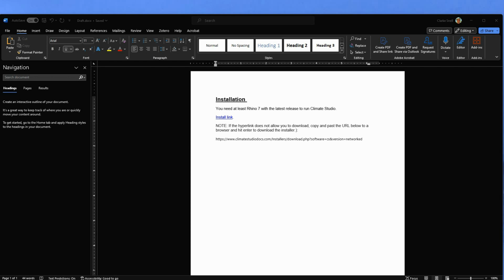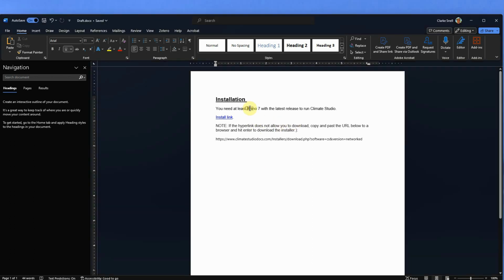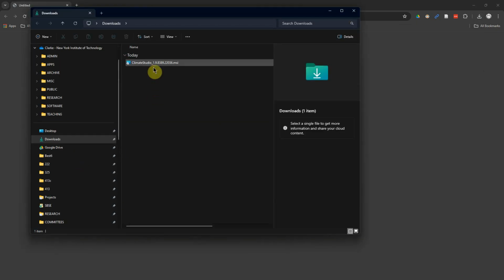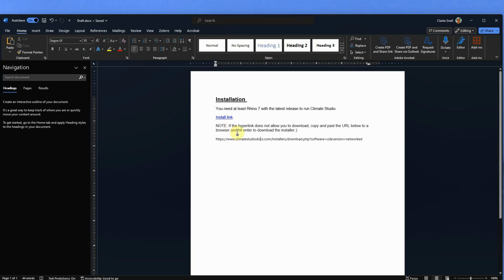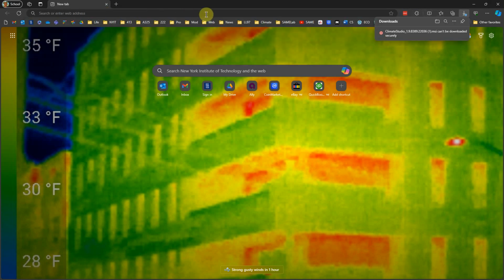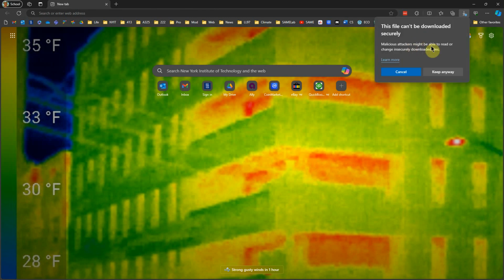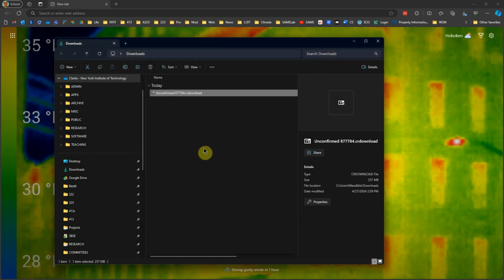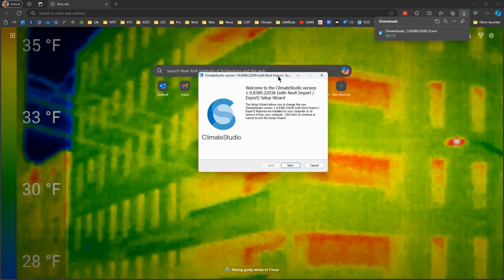ARCHSIM. Troubleshooting Climate Studio Download